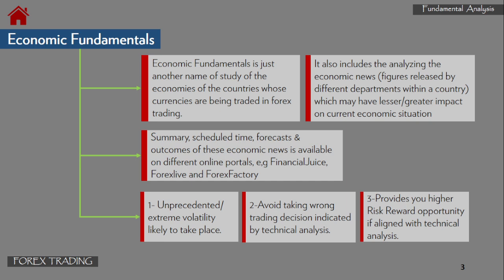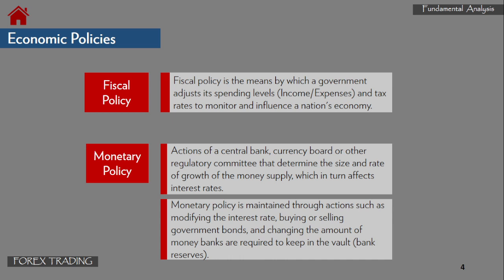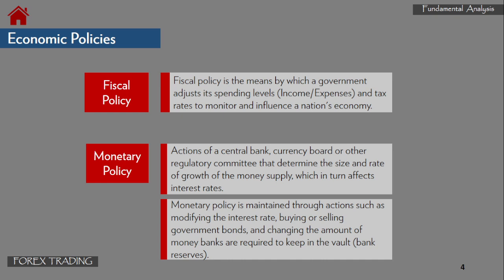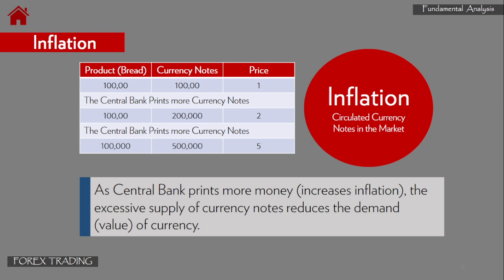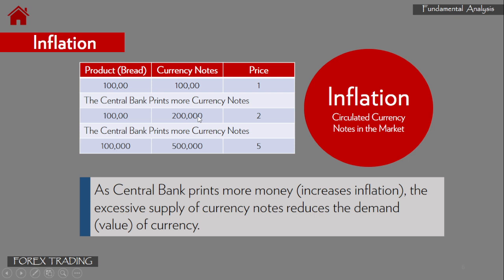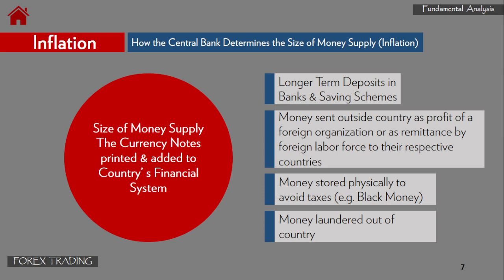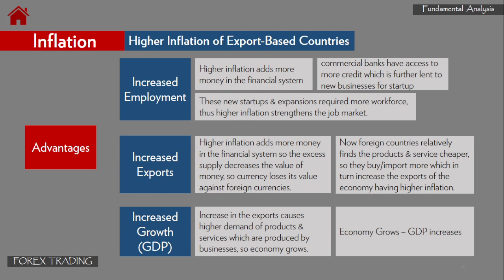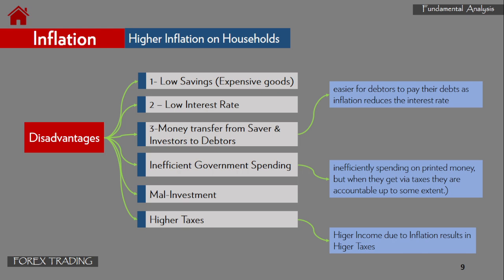What is Inflation?